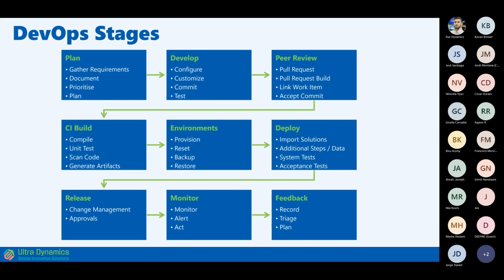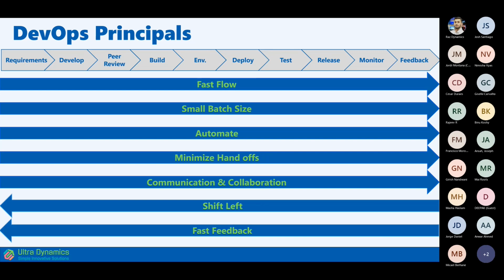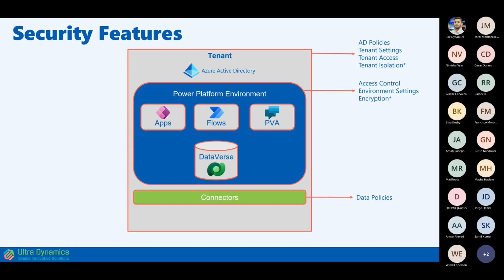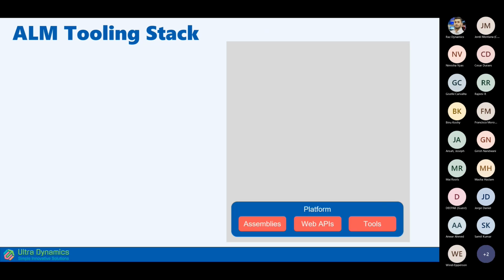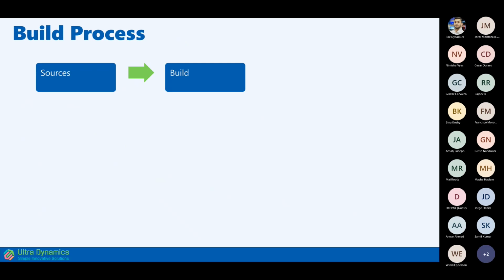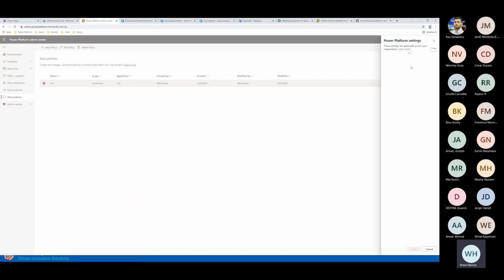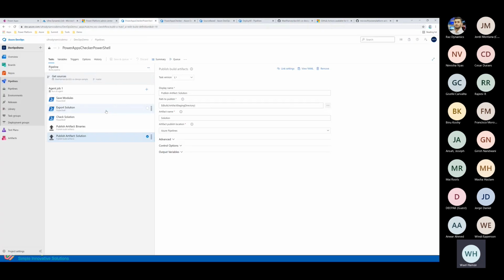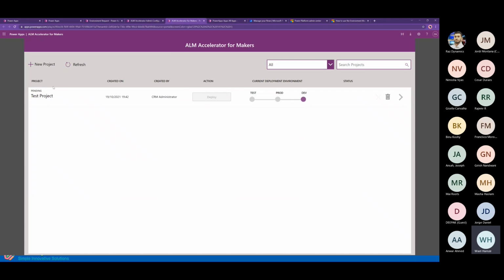Empower your Power Platform projects with DevOps - Financial Services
Want to release changes more frequently in a consistent and reliable way? Want to save time and eliminate repetitive and manual tasks? Want to scale in managed and efficient way? Join me in this session to learn how you can implement DevOps practices for your Power Platform projects in Financial Services. The session will also cover some of the aspects you may need to consider when implementing DevOps in large and/or highly regulated environments such as Financial Services. Finally some live demos using the latest tools will help bring some of the concepts and best practices to life.